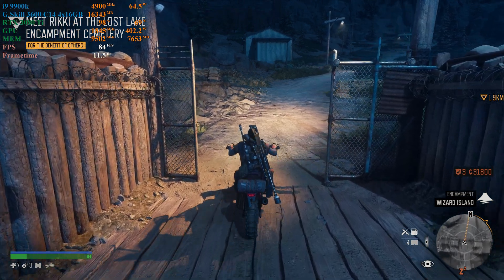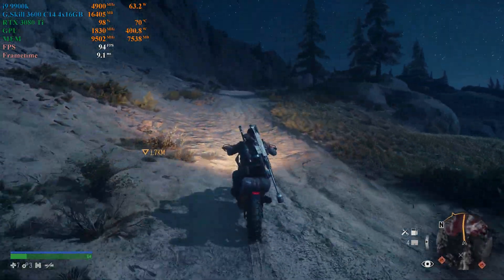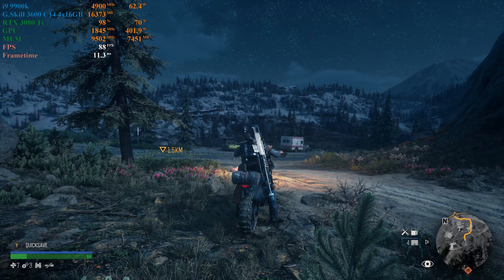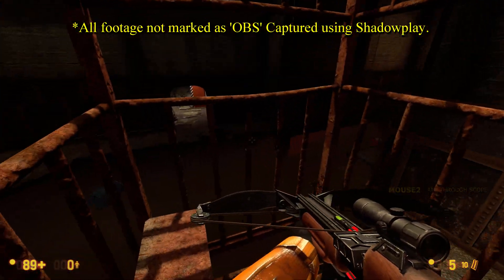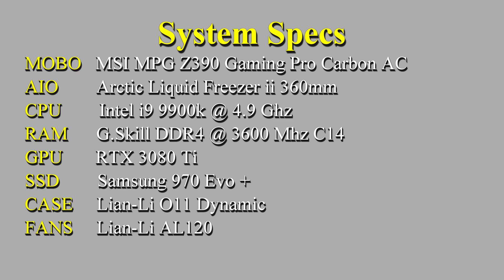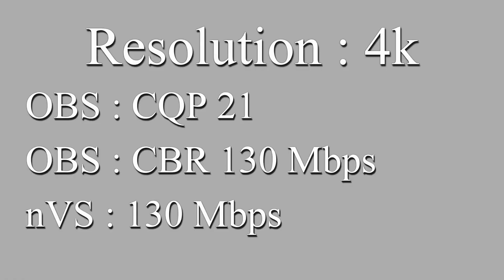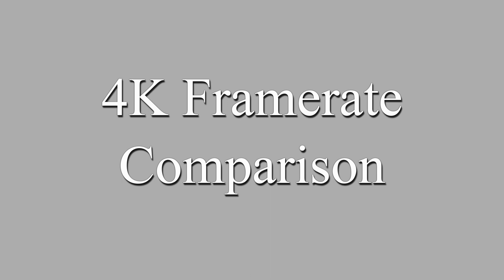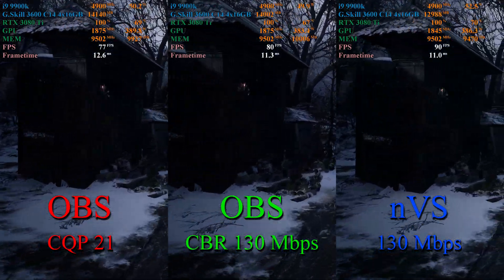OBS VS Shadowplay! Quality VS Performance!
Today's video will be something a little different! I want to see how much of a performance and potential quality difference there is between OBS's nVenc Encoder, and nVidia's built in Shadowplay, for the purpose of recording videos!

How do you think this comparison will play out? Which encoder do you use and why?

Timestamps!

00:01 Intro!
00:10 Welcome!
00:29 Why This Test?
01:13 The Format!
01:31 The Goal of Today's Test!
01:56 Test Bench Specs!
02:20 Quick Note & IMG Quality Testing!
02:32 4K CQP 21/ CBR 130/ nVS 130
03:37 4K CQP 27/ CBR 50/ nVS 50
04:41 1440p CQP 21/ CBR 130/ nVS 130
05:46 1440p CQP 27/ CBR 50/ nVS 50
06:50 1080p CQP 21/ CBR 130/ nVS 130
07:54 1080p CQP 27/ CBR 50/ nVS 50
08:59 4K Framerate Comparisons
09:49 1440p Framerate Comparisons
10:39 1080p Framerate Comparisons
11:29 Other Tests & Thoughts So Far
12:26 What About nVenc/OBS?
12:50 If Your Aim is ONLY Quality..
13:05 If Your Aim is Quality & Performance..
13:21 Thank You!
13:46 Outro!

* Footage Captured on my  personal PC using Shadowplay and OBS!

The Specs

GPU 1    EVGA RTX 3080 Ti